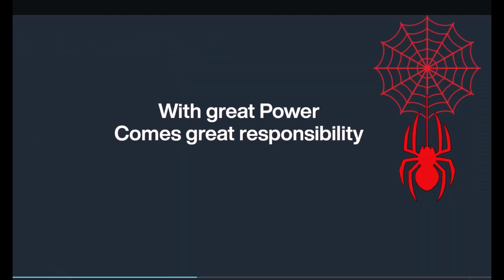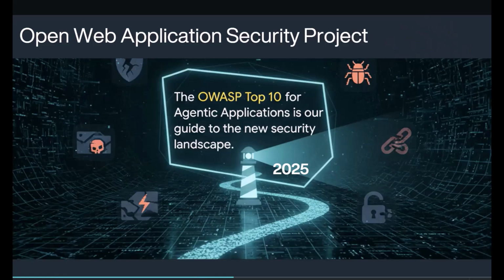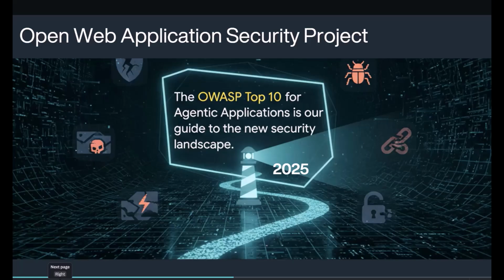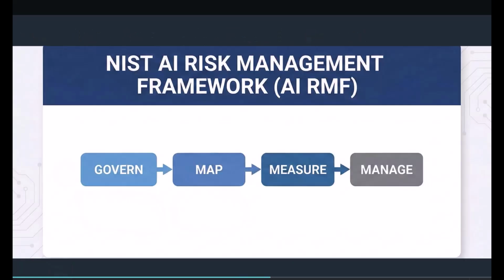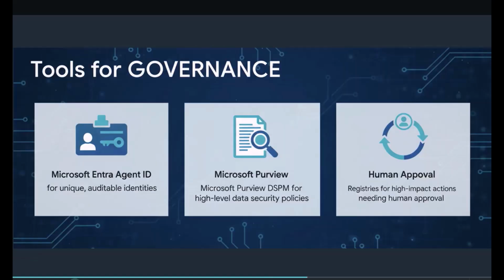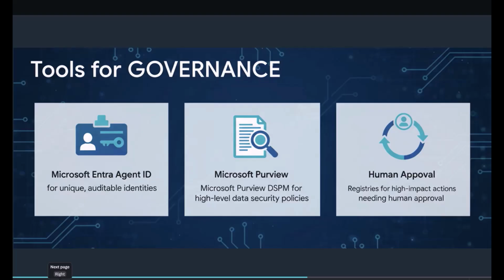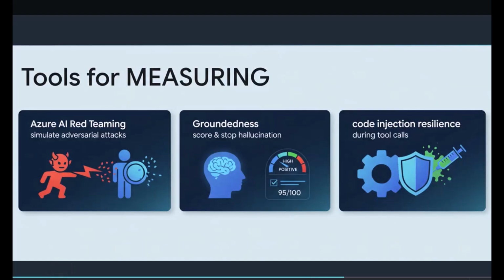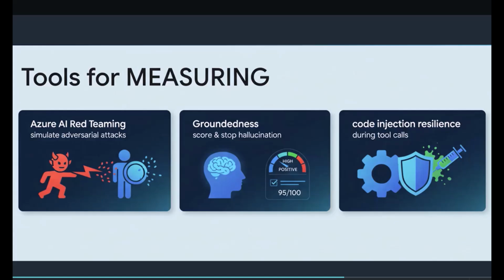Surya Ramesh - Shielding the Language Model : Architecting AI Security in Microsoft...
📽️ Shielding the Language Model : Architecting AI Security in Microsoft Foundry

As we enter the "Agentic Era," AI is making a massive leap from chatbots that simply talk to autonomous agents that act on our behalf. But this new power introduces a dangerous new breed of security risks. In this 5-minute session, AI consultant and Educator Surya breaks down the unique vulnerabilities of AI agents and how to use a framework to build a solid trust directly within the Microsoft Foundry ecosystem, empowering your organization to innovate safely and securely.
What we will cover in 5 minutes:
The Shift: Why moving from passive chatbots to active AI agents requires a completely new security playbook.
The Threat: Understanding the new OWASP vulnerabilities for agentic applications.
The Blueprint: Using the NIST framework to build trust into your architecture from day one.
The Tools: Turning governance into code using practical tools like Microsoft Entra Agent ID, and Azure AI Content Safety.

Data Consultant and Trainer

Surya is a freelance data consultant and speaker with over 10 years of experience at the intersection of data, education, and communication. Holding an MSc in Data Science, she specializes in translating complex technical concepts into clear, relatable insights for any audience. She is also the creator and host of the YouTube channel 'Data & AI Conversations with Surya', where she features real stories, career journeys, and expert insights from across the Data & AI community. Her upcoming video series will guide learners through the Microsoft Azure AI Engineer Associate (AI-102) certification, offering clear, actionable content to support confident upskilling.

Questions?